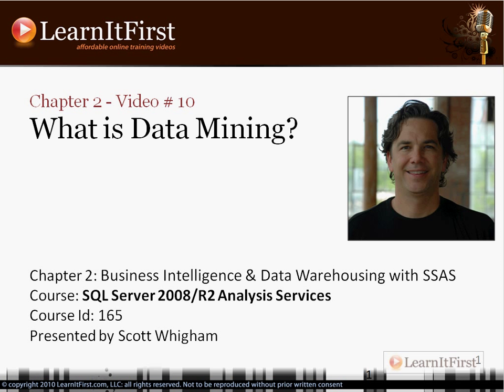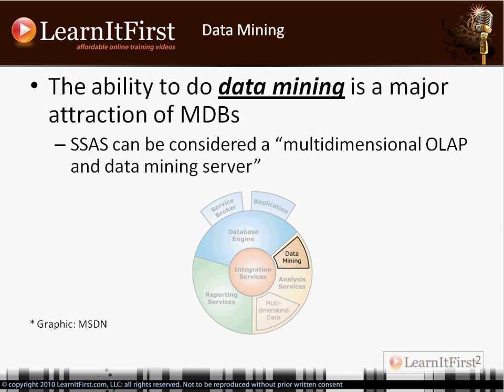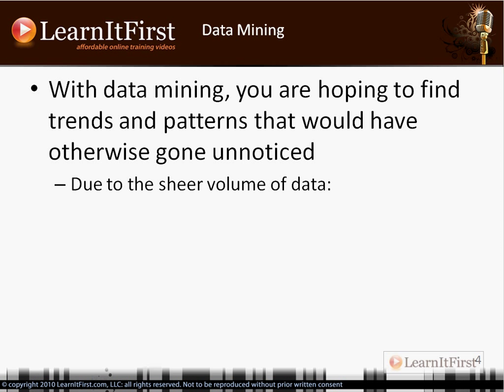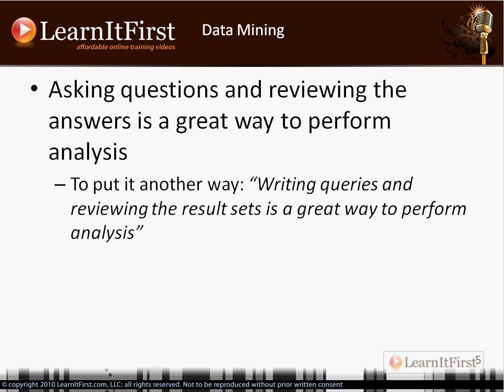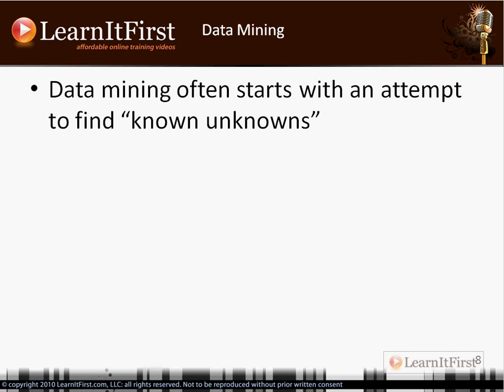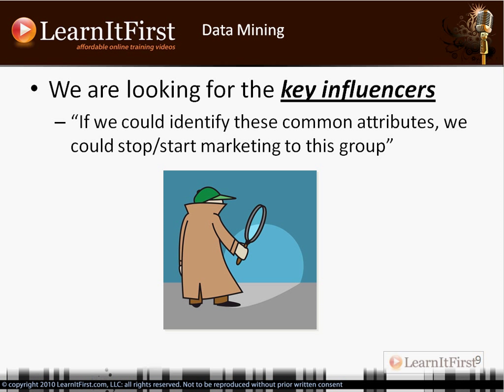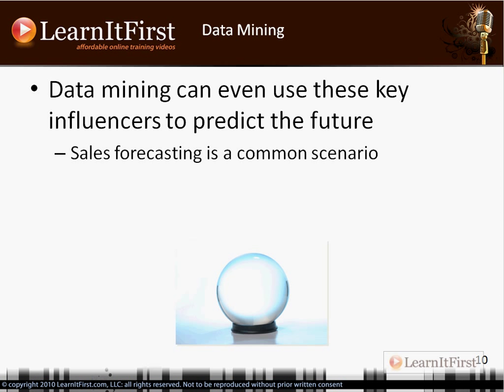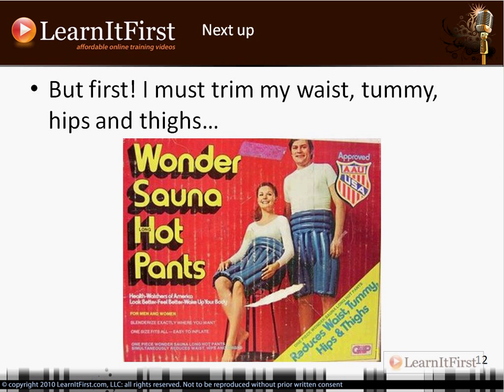What Is Data Mining in SQL Server 2008/R2 Analysis Services?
In this video Scott will go over data mining, this is a big buzzword right now.  This video is a brief overview data mining, there is a chapter later in the course that will go into data mining more in depth.

Highlights from this video:

- Data mining and MDBs
- What is data mining?
- Finding patterns
- Manual data analysis
- Find "known unknowns"
- Key influencers